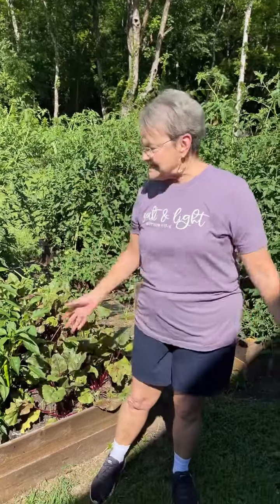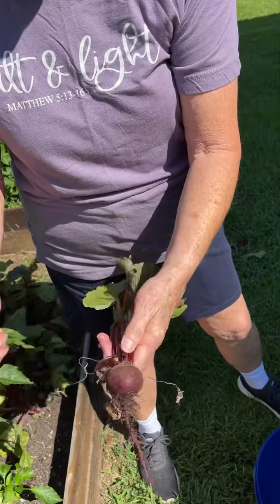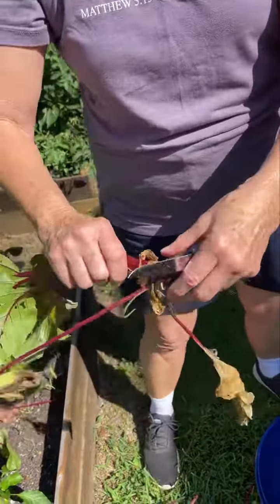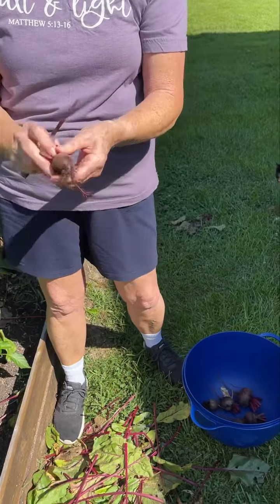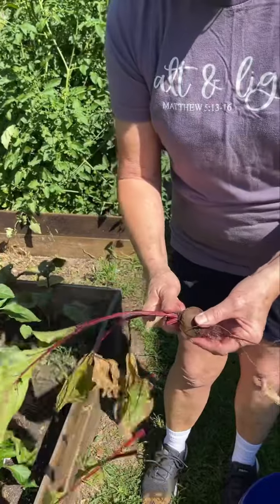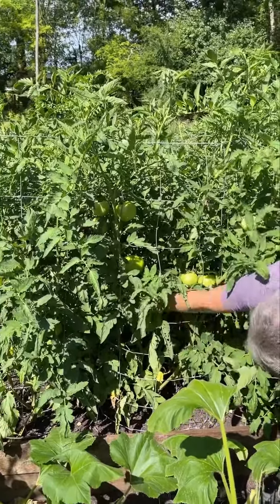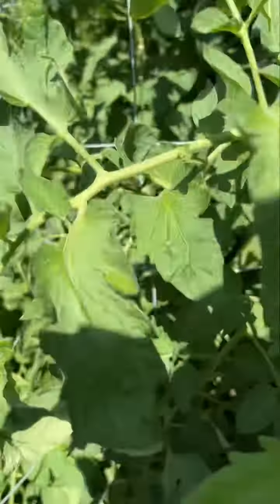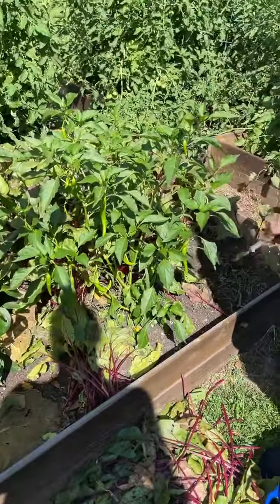Gardening with beets. Gardening tips for growing beets Vegetable Gardening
Today I’m harvesting my beets and will show you how I make pickled beets in a few days.

Be Salt & Light - Mama S

Home with Mama Sue is the companion channel for Mama Sue's Southern Kitchen. This channel focuses on more of my personal life, my thrifting adventures, and gardening. Grab yourself a glass of sweet tea and let's have a visit.